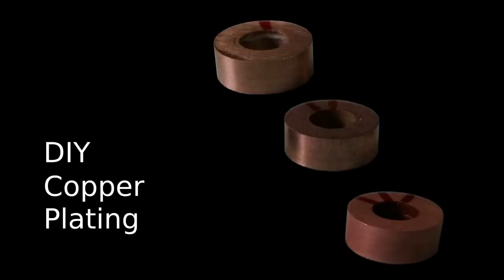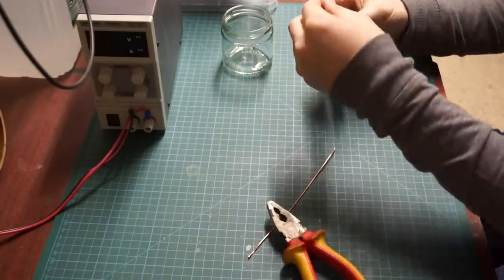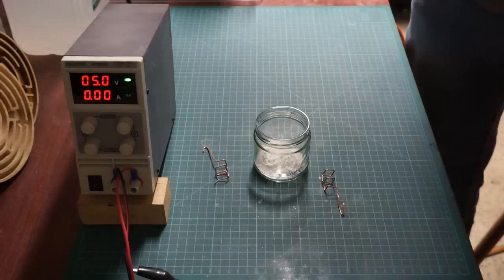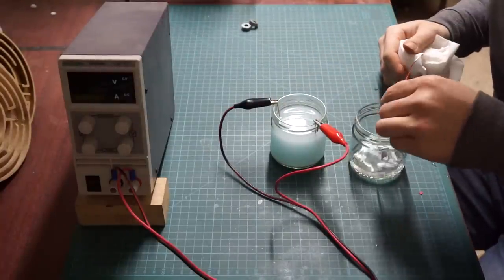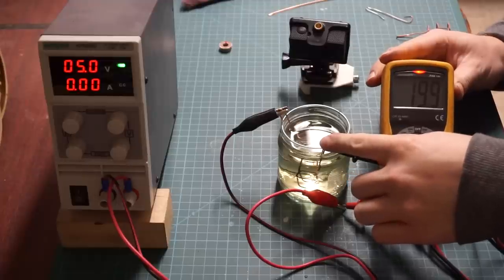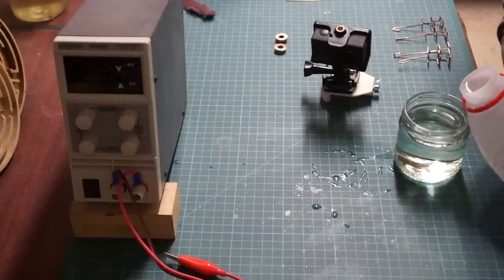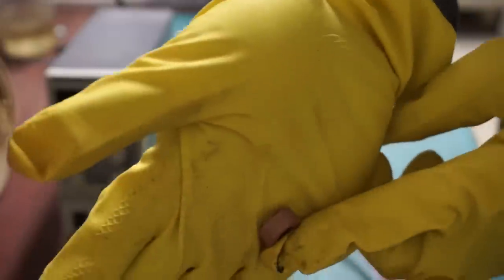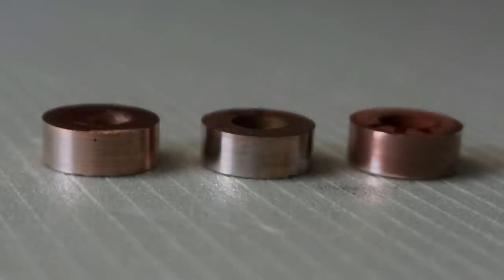Best DIY Copper Plating Methods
Description
I tested three easy ways of electrolytic copper plating.
Therfore I used three different cheap and easy to make electrolytes:

- baking soda
- vinegar
- muriatic acid

Soundtrack

Crux

by

Nihilore